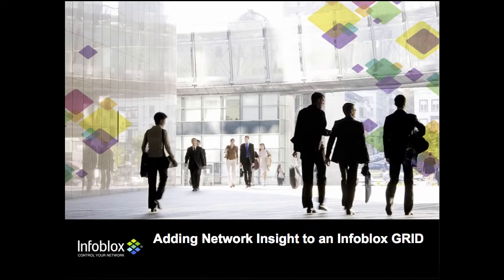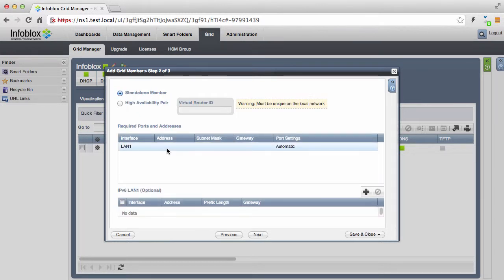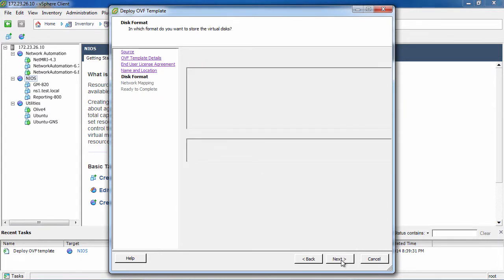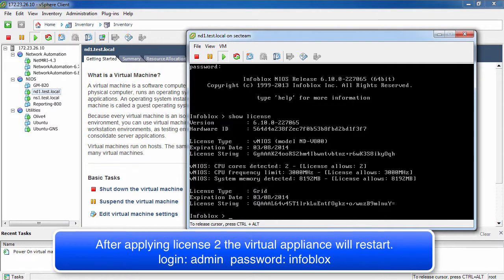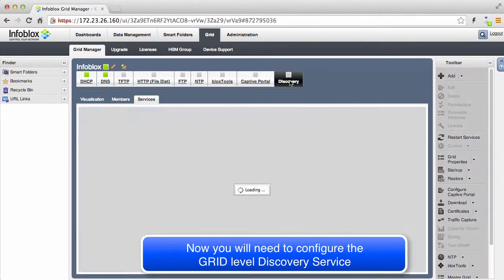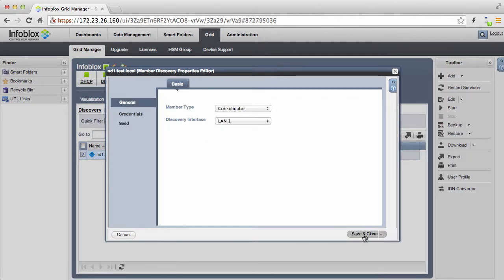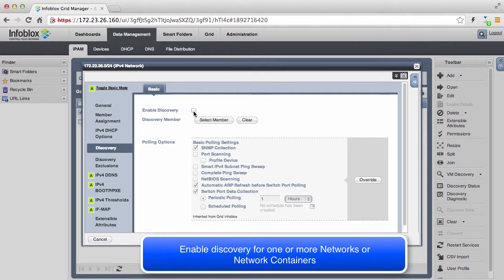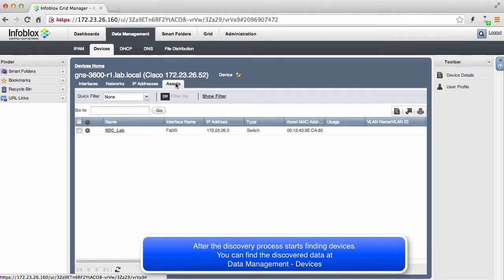Infoblox Add Network Insight to existing GRID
This video will walk you through the process of adding a Network Insight member to your existing Infoblox GRID